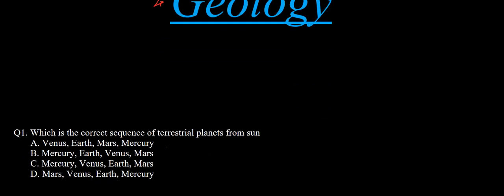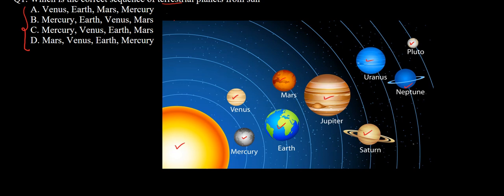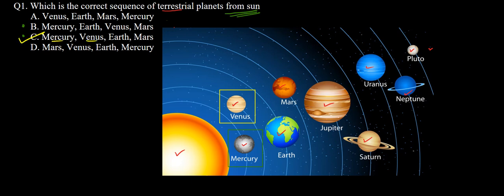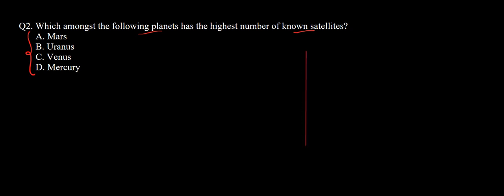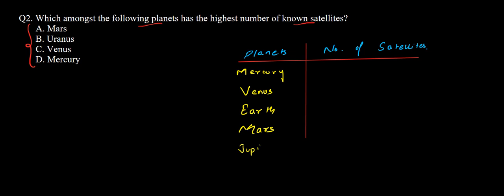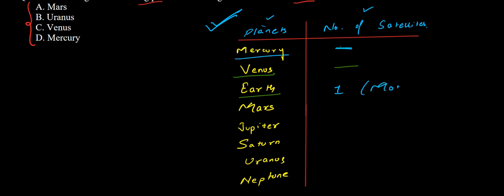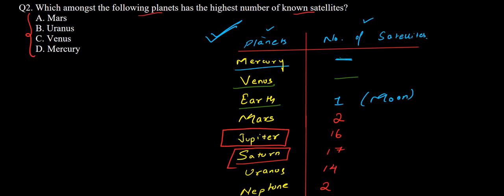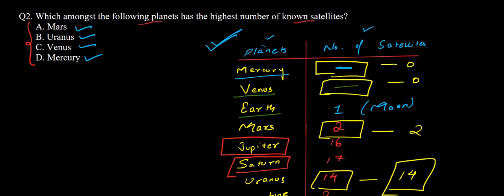GEOLOGY AND GEOPHYSICS GATE,IIT JAM,CSIR UGC NET,DU M.Sc MCQs 1 ONLINE LECTURES,STUDY MATERIAL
GEOLOGY AND GEOPHYSICS GATE,IIT JAM,CSIR UGC NET,DU M.Sc MCQs 1 ONLINE LECTURES,STUDY MATERIAL,YEAR SOLVE, AND COMPLETE SOLUTION

What is Geology?

According to the definition described on Wikipedia, Geology is the study of the solid features of any terrestrial planet or natural satellite. It describes the structure of the Earth beneath its surface, and the processes that have shaped that structure.

A “Geologist” is the scientist who studies the composition of the Earth. The activities sector for a Geologist are in the Mining Sector, Petroleum Industry, Research field etc. They can also work as Seismologist, Volcanologist etc.

What is IIT JAM?

The IIT JAM is the exam which is conducted for the Science Graduates to take the admissions in the IITs and IISC for the M.Sc. (Two Years), M.Sc.-Ph.D. (Integrated), M.Sc.-Ph.D. (Dual), M.Sc.-M.Tech., M.Sc.-M.S. (Research) and other post bachelor’s degree programs at the IITs and IISCs.

IIT JAM Geology 2018 Exam Pattern & Marking Scheme

The exam pattern for the Geology subject is same as the other subjects. Before preparing for the Geology, you should have the knowledge about the exam details. Have a look at the IIT JAM Geology Exam Pattern!

 Mode of the Exam- Online (Computer Based Test)

 Duration of the Exam- 3 Hours

 Total Number of Questions- 60 Questions

 Language of the Exam- English

 Type of Questions-Multiple Choice Questions (MCQs), Multiple Select Questions (MSQs), Numerical Answer Type Questions (NAT).

The IIT JAM Geology Exam paper is divided into three sections. The marking scheme for the different sections are given below:

      Sections Type of Questions Negative Marking
     Section A 10 MCQs- 1 Mark for Each 1/3
20 MCQs- 2 Marks for Each 2/3
     Section B 10 MSQs- 2 Marks for Each No Negative Marking
     Section C 10 NATs- 1 Marks for Each  No Negative Marking
20 NATs- 2 Marks for Each
       60 questions for 100 marks

For the complete information, please visit- IIT JAM Paper Pattern 2018.

IIT JAM Geology Syllabus

The syllabus is one of the most important things which you should keep with yourself while preparing for the IIT JAM Exam as the exam paper will be based on the latest syllabus. The topics in the IIT JAM Geology syllabus are as follows:

 The Planet Earth

 Geomorphology

 Structural Geology

 Palaeontology

 Stratigraphy

 Mineralogy

 Petrology

 Economic Geology

 Applied Geology

IIT JAM Geology Cut-Off 2017- Minimum Marks You Need to Score!

The cut-off is the minimum marks required to qualify the exam. The cut-off marks are declared with the IIT JAM Results.

The Geology cut off may vary every year according to the level of the questions, overall number of applicants, and the total number of seats.

The below table shows the category wise cut-off marks in JAM Geology.

Category Geology cut-off 2017
General 33.29
OBC 29.96
SC/ST/PwD 16.64

List of Institutes for the Masters Courses in Geology

 IIT Bhubaneshwar

 IIT Bombay

 IIT Dhanbad (ISM)

 IIT Kharagpur

 IIT Roorkee

IITs and IISc are institutions of national importance and are well known, the world over, for quality education in engineering, science & technology and research in frontier areas. The aim of IITs and IISc is to build a sound foundation of knowledge, pursue excellence and enhance creativity in an intellectually stimulating environment. The vibrant academic ambience and well-equipped research infrastructure of IISc & IITs motivate the students to pursue Research and Development careers in frontier areas of basic sciences as well as interdisciplinary areas of science and technology.

Joint Admission Test for M.Sc. (JAM) is being conducted from 2004 to provide admissions to M.Sc. (Four Semesters), Joint M.Sc.-Ph.D., M.Sc.-Ph.D. Dual Degree, M.Sc.-M.Tech., etc. Programmes at the IITs and Integrated Ph.D. Degree Programmes at IISc for consolidating Science as a career option for bright students. These postgraduate programmes at IITs and IISc offer high quality education in their respective disciplines, comparable to the best in the world. The curricula for these programmes are designed to provide opportunities to the students to develop academic talent leading to challenging and rewarding professional life.